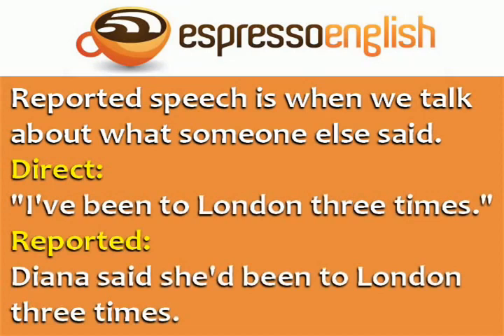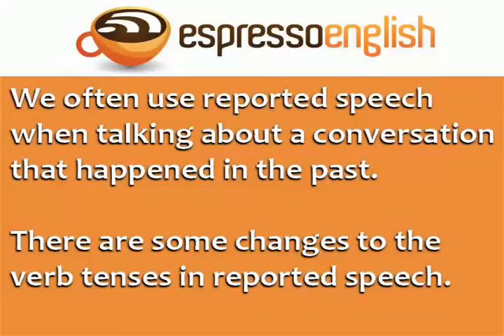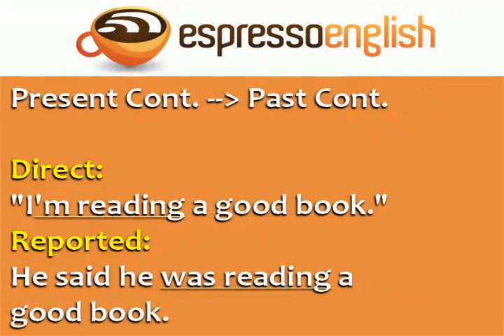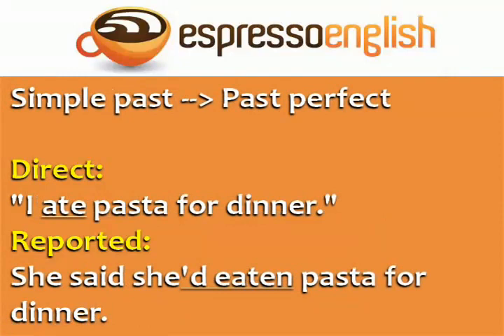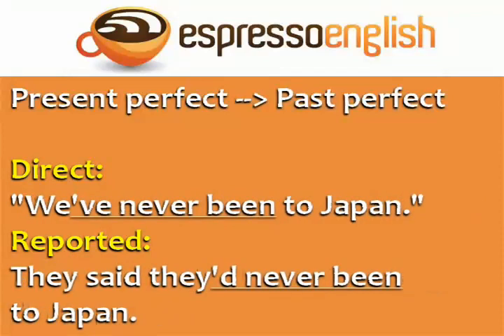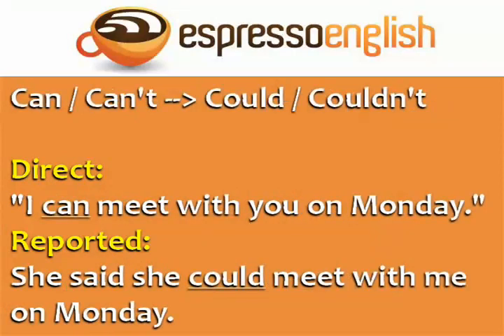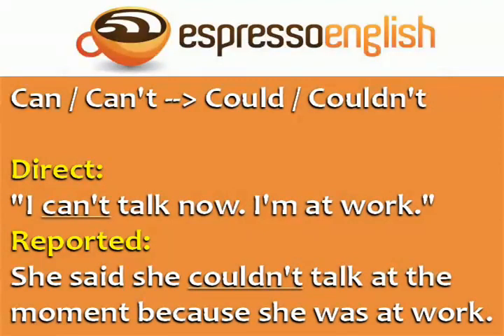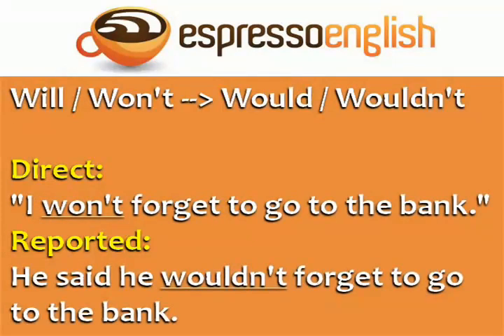Reported Speech Part 1 _Reported Statements in English